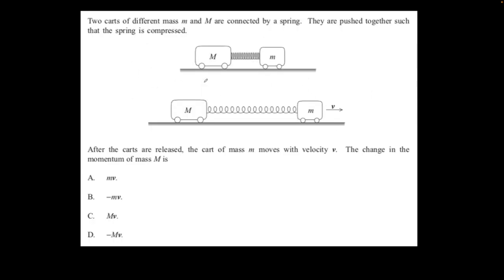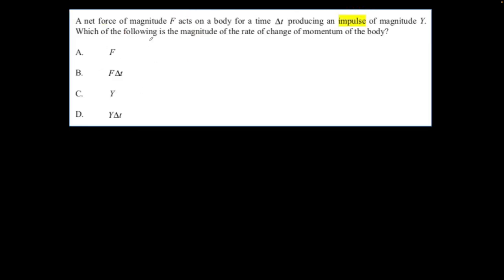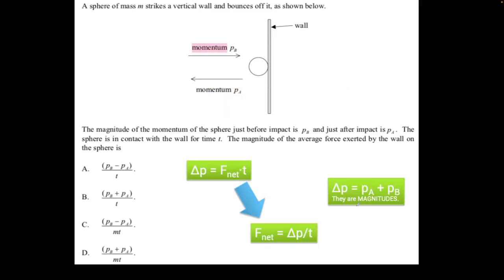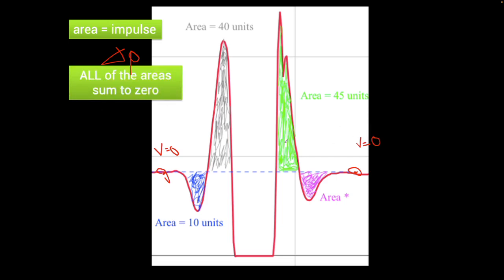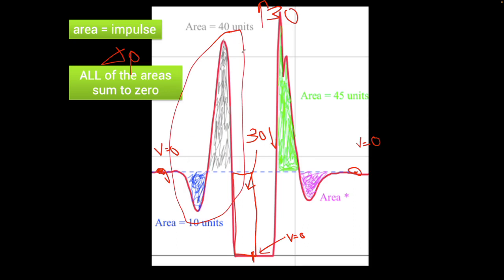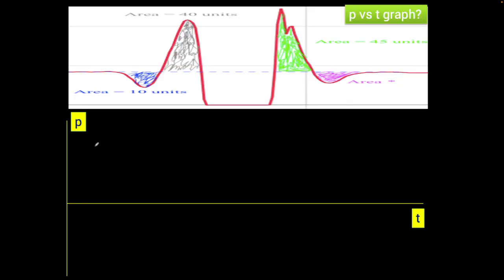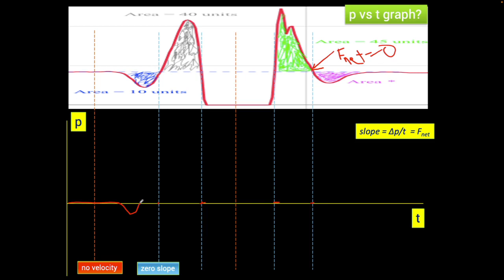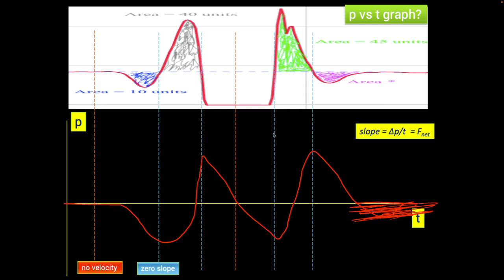Team Momentum Fun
Group momentum problems, including a jump graph analyzed using impulse.